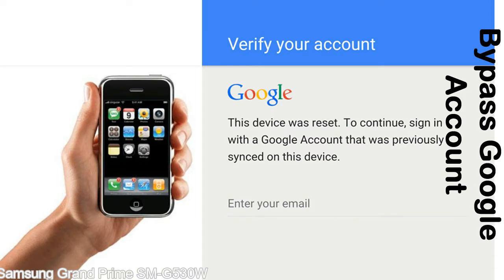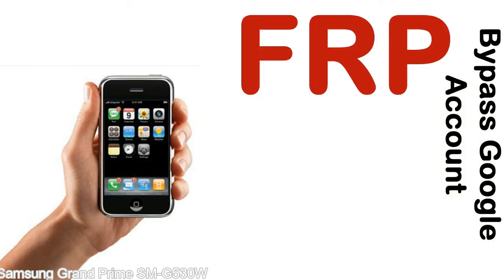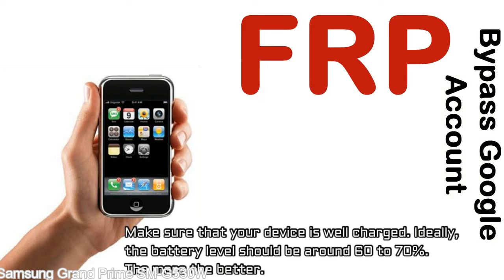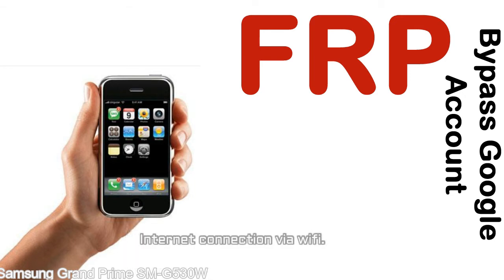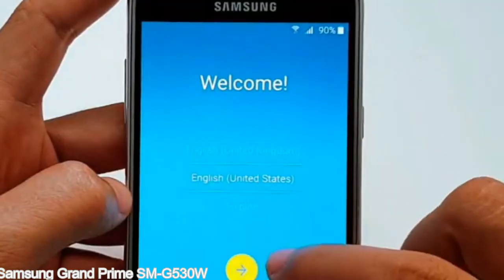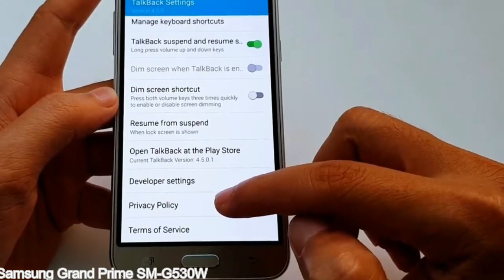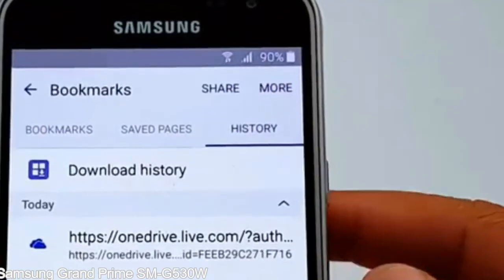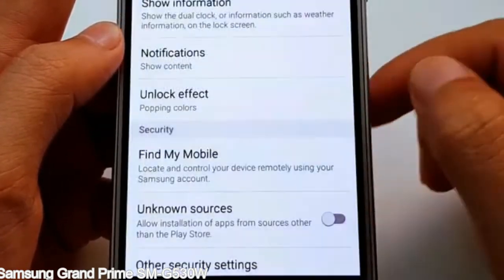How to Unlock Samsung Galaxy Grand Prime SM G530W Google Account (Fix FRP)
I talk to you How to Unlock Samsung Galaxy Grand Prime SM G530W Google Account Bypass and Fix FRP Lock (Hard/factory reset protection) Verify username and password.

Samsung Galaxy Grand Prime SM G530W FRP Lock (Factory Reset Protection) is known as factory reset protection system a New Type of Security Lock.

Hard Reset Protection is automatically activated when you set up a Google Account on your Samsung Galaxy Grand Prime SM G530W device. Once FRP is activated, it prevents the use of a phone after a factory data reset, until you log in using a Google Account username and password previously set up on the Samsung Grand Prime SM G530W model.

Here is a step by step guide on how to Bypass Google Account on your Samsung Galaxy Grand Prime SM G530W device:

Step 1. In case you have already hard reset (you will be able to see a Warning "Verify your account") on your Samsung Grand Prime SM G530W, then see this step.

Step 5. enter your Samsung Galaxy Grand Prime SM G530W URL tab, Enter URL press Go.

Step 8. open FRP Bypass Apps on Samsung Grand Prime SM G530W phone, See a Re-type password menu, press right-top 3down ... tab and press Browser sign-in tab and press ok.

Now, Samsung Galaxy Grand Prime SM G530W Google Account Bypass success.